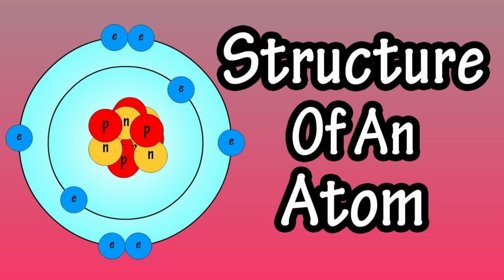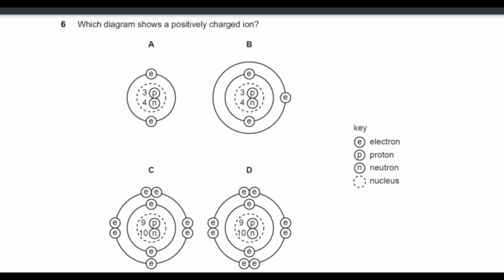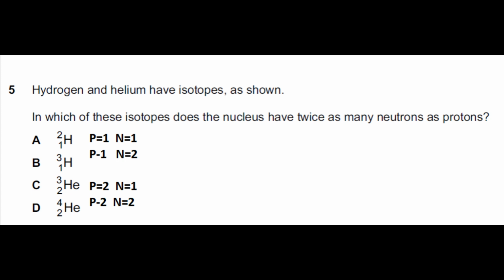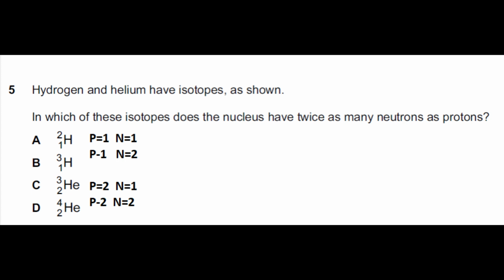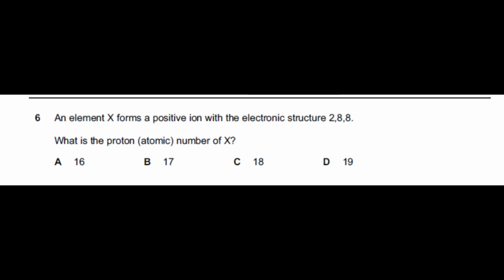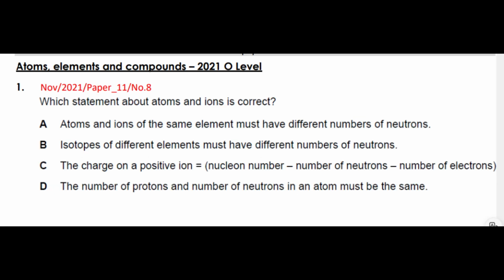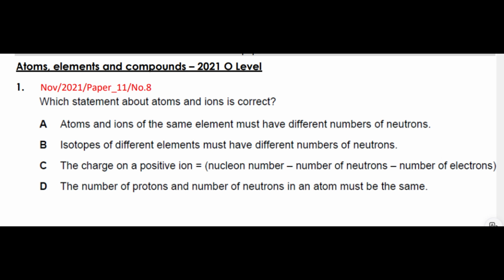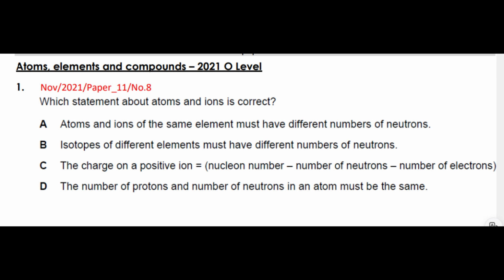Atomic Structure solved PPQ P1(2/4)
This video will solve the past paper questions from ionic boding along with explanation and reasoning.

for online classes contact at 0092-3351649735